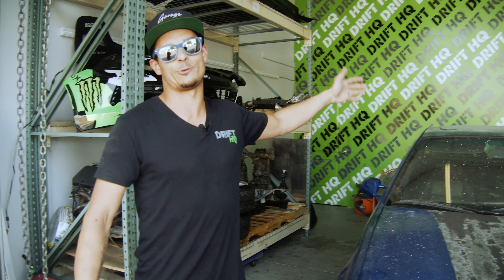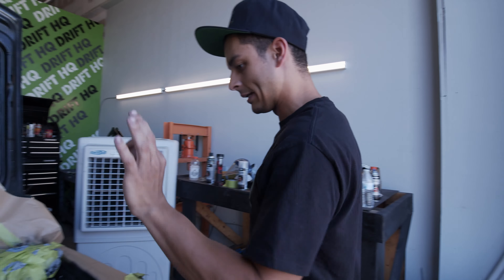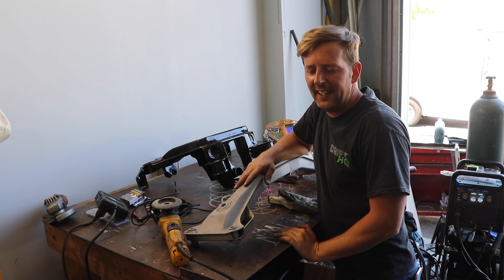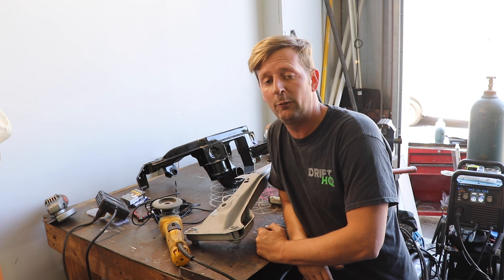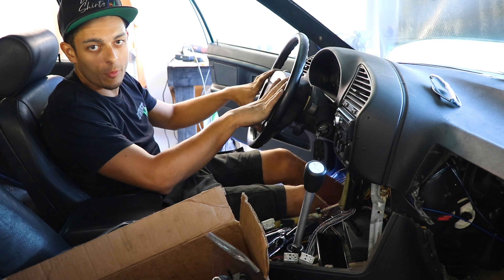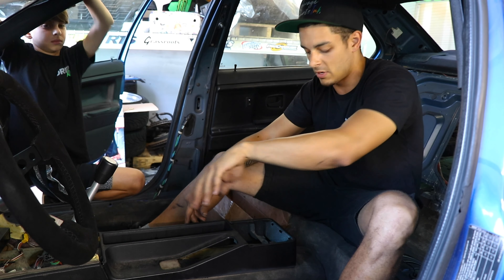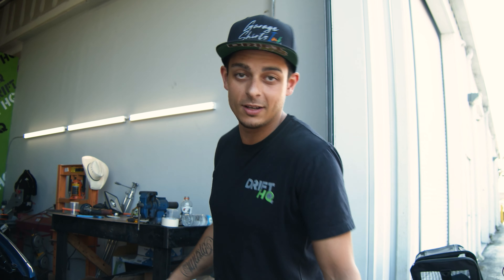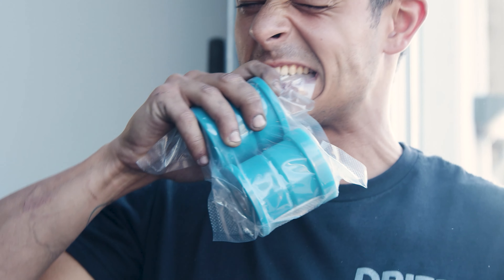SWAPPING AN S54 ON AN E36 - BLUE THUNDER BUILD SERIES EPISODE 2 (4K)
Episode 2 of the S54 E36, one thing is a swap, another is a well done swap where the car is prepared and upgraded in all aspects before an engine swap! Check out the progress on the build!

🚗💨 Duarte Viana
(Drift HQ Co-Owner, Sales Expert, ProAm Drifter, 2JZ E46 M3):

🚗💨 Savio Silva
(Drift HQ Co-Owner, Human Resources, ProAm Drifter, S14 LS ) :